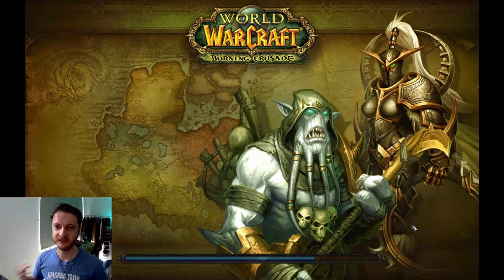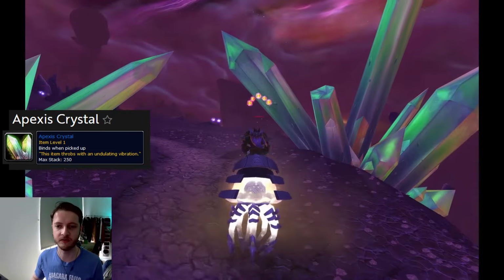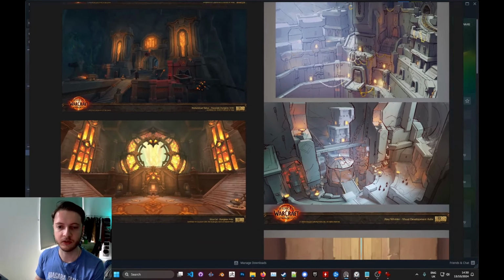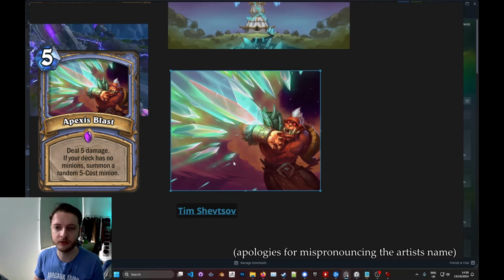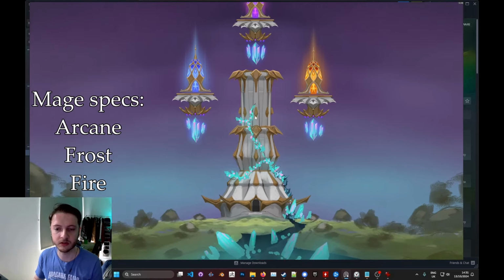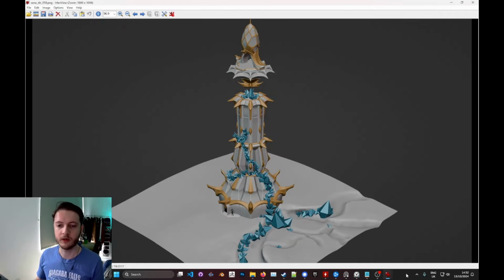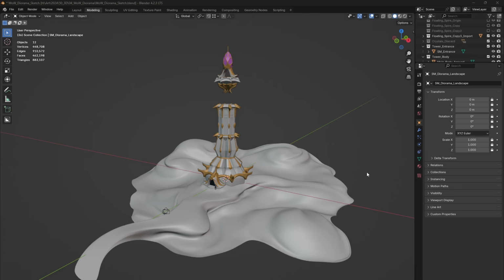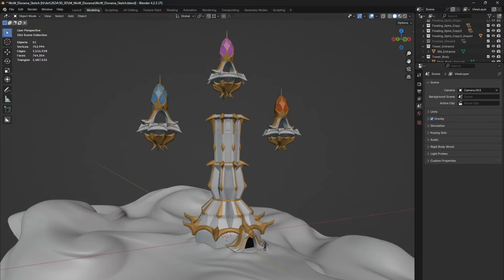New Diorama Devlog - UE5 and Blender 3D - World of Warcraft Art Style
The past weeks, I've been working on a personal project. It is a UE5 diorama that depicts a mage tower in a World of Warcraft style.

In this first video, we will look at my reference gathering and at how I made the landscape and then imported the pieces inside UE5.

The format of this video is a dev log. You will see my work in Blender where I will explore sculpting a custom landscape and creating the tower and spire props. Later on, we will go in Substance Painter and in Zbrush, but for now, we stick inside Blender and UE5.

Credits:
Concept Art - Oliver Harbour

Chapters:
0:00 Start
0:15 Art Intro
1:03 Passion Project
3:12 Tools
4:02 Research
4:17 Inside Azeroth
5:02 The Burning Crusade
5:51 Moodboard
7:02 Concept Art
9:53 Landscape
13:21 Unreal Engine
13:58 Git Repository
15:04 Importing the Tower
16:23 Timelapse UE5
16:57 End
17:12 Credits